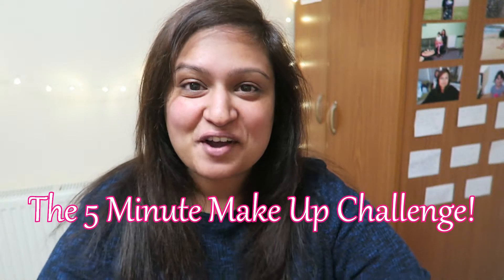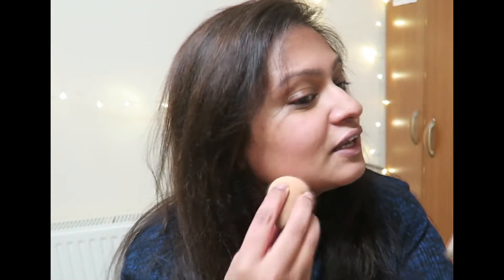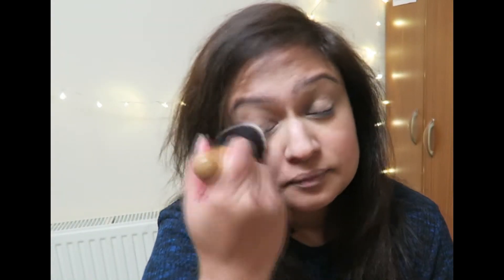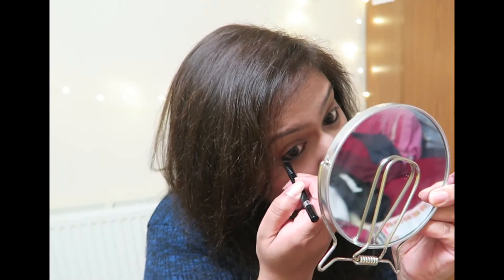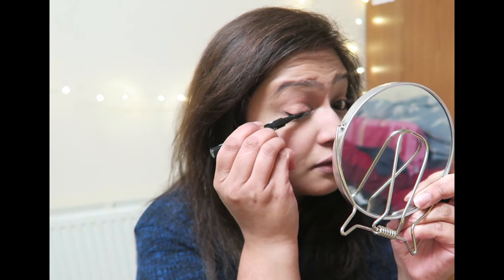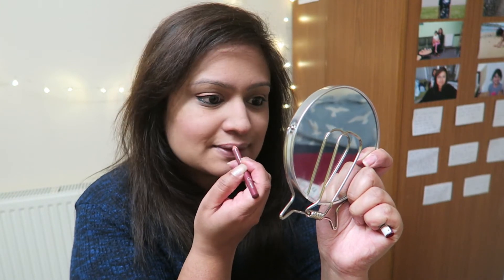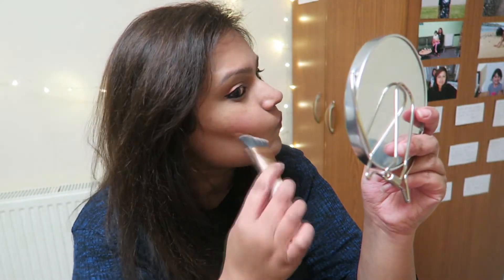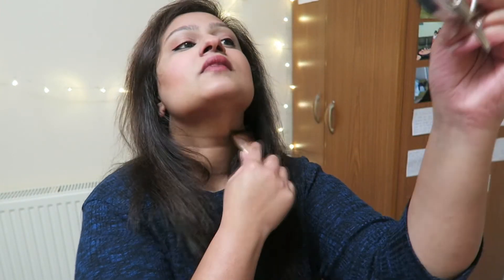5 Minute Make Up Challenge | Beauty Vlog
I took on the 5 minute make up challenge. I challenge everyone who hasn't tried this- to film your attempt! :D

So I forgot to start the timer but we got there in the end.
This challenge taught me that 5 minutes is (also) not enough time to apply make up haha.
Although I did better than my 3-minute attempt!

Make up I managed to apply:
• No7 BB cream
• Eyeshadow: Dual-tone Blush shade from Make Up Revolution Blush/Light/Contour Palette
• Scandaleyes Kohl Eyeliner
• Maybelline Master Precise Liquid Eyeliner
• Bourjois Lip Liner - 13 Coquette
• Sleek Contour Kit - Medium
• MAC Mineralise Blush - Gleeful

I guess I'm a lifestyle vlogger. I make videos on make up, hair, cooking, day-to-day vlogs, singing, reviews, hauls and advice & tips.
I try to upload videos twice a week.

I am a British Indian Christian; a wife, a mum and I love God and singing!

G+: rachelannk

Song: Reflections
Artists: Kasger